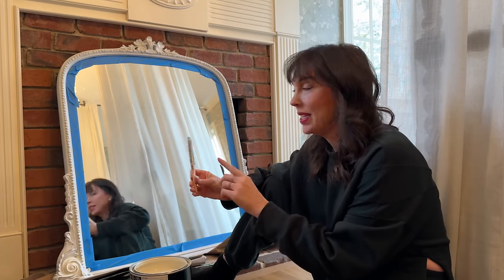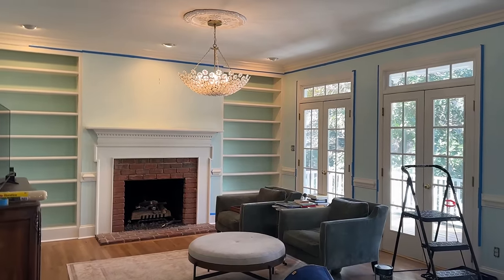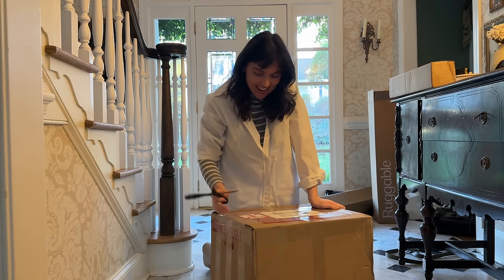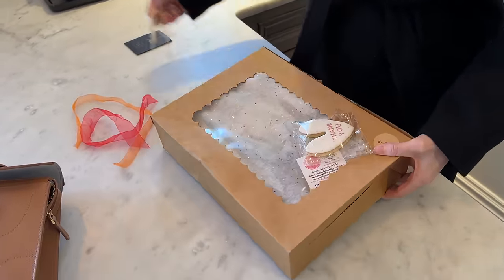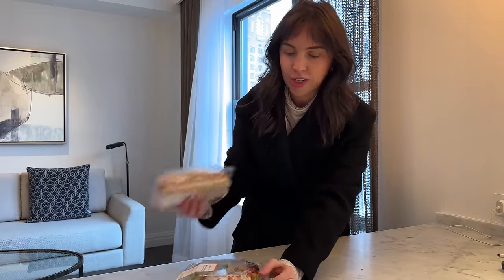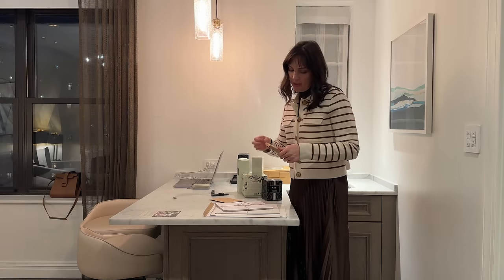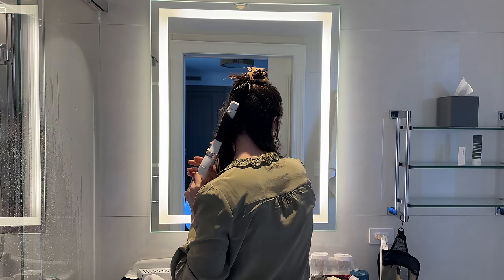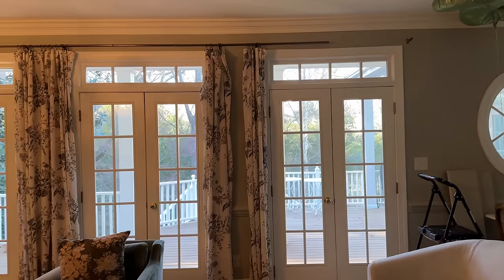Painting the New Living Room & A Quick NYC Trip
In this video, we're painting the living room and starting the beginning steps of decorating this room + come with me on a quick trip to NYC.

Moulding for Wall Paneling
Spice Jars

Hotel: Hotel Wallace on W. 76th St.